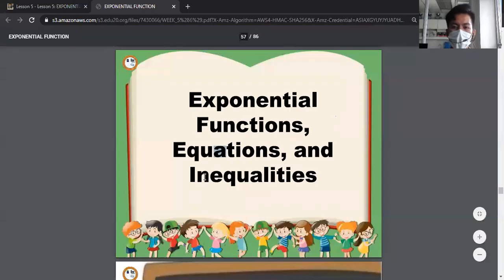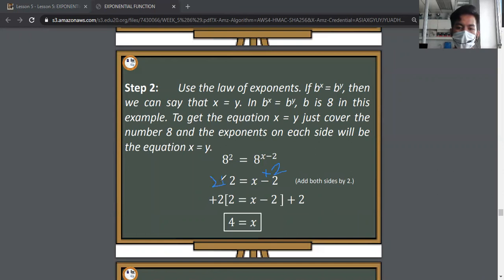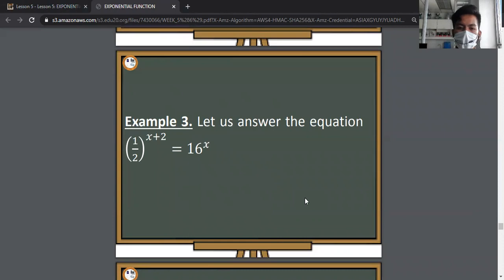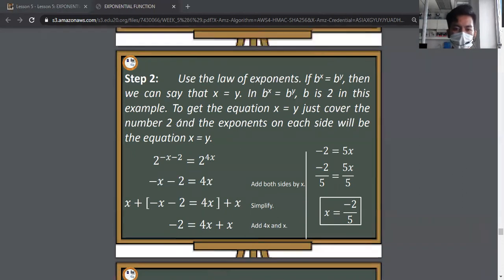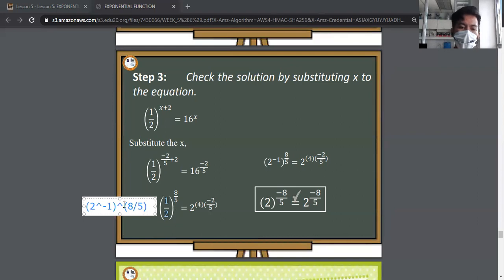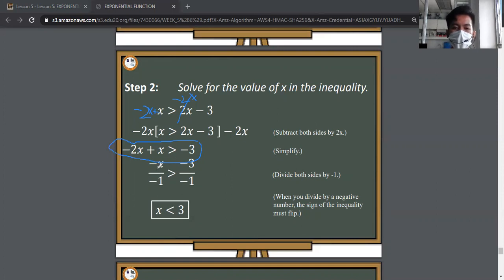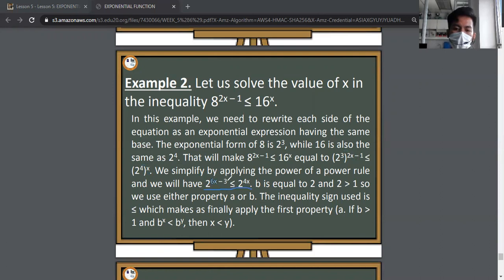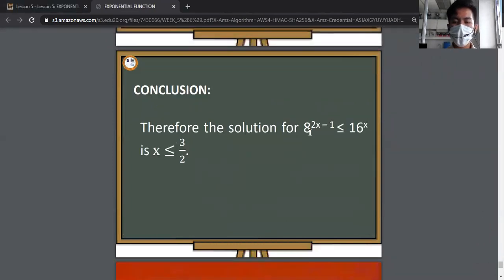Exponential Function, Equation, and Inequalities